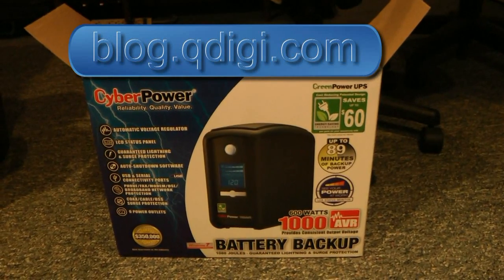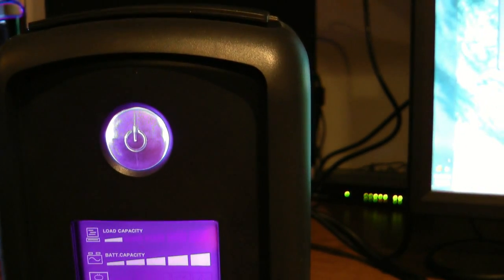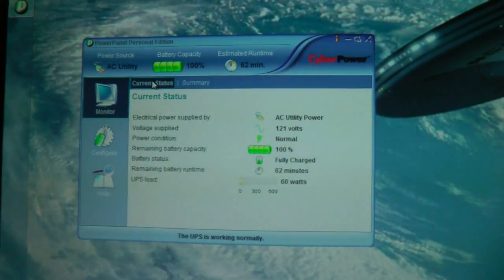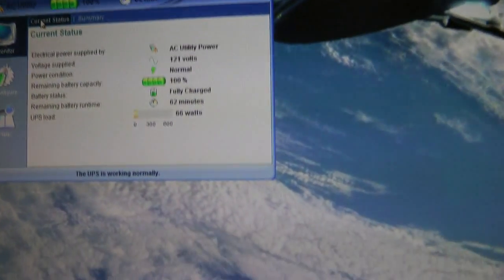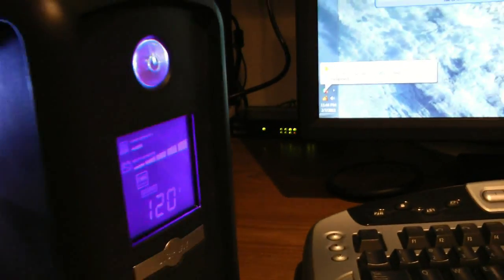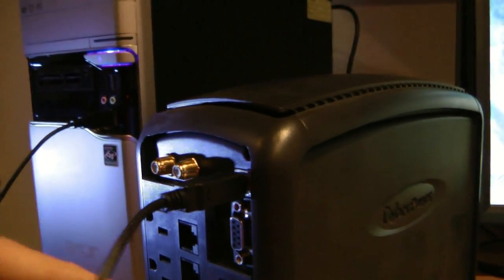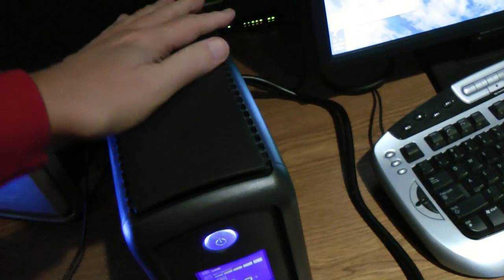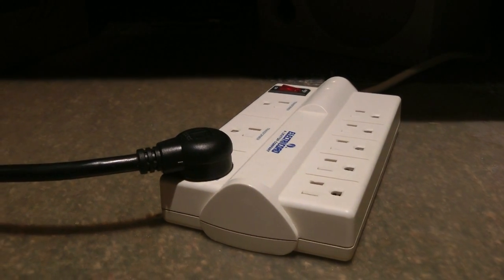CyberPower Battery Backup UPS